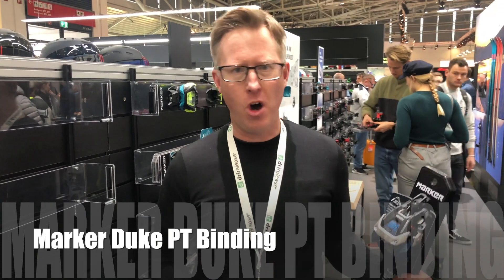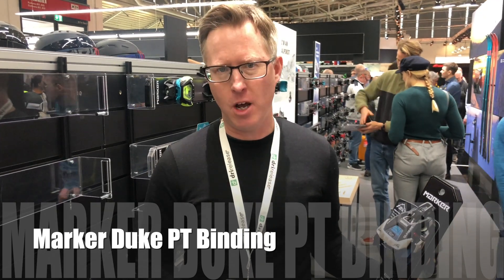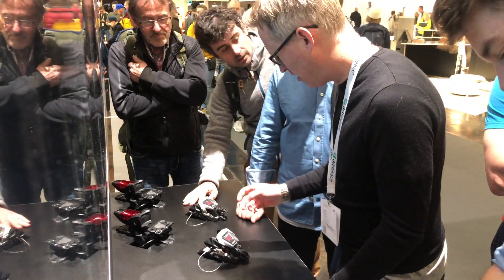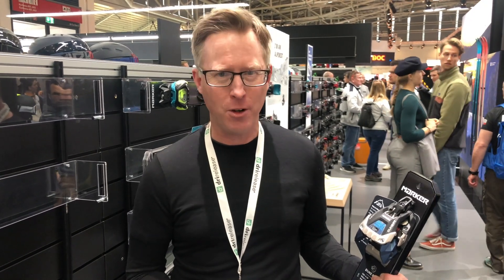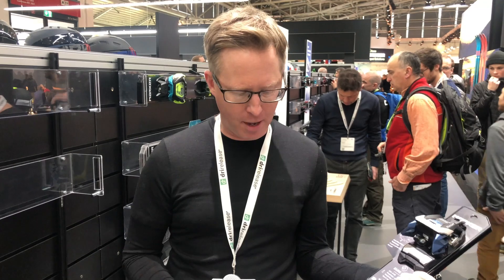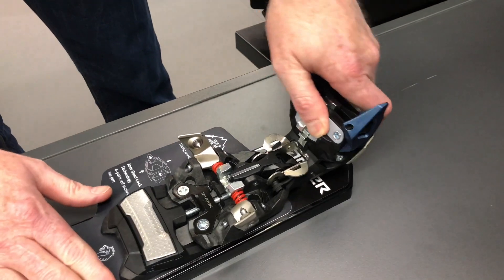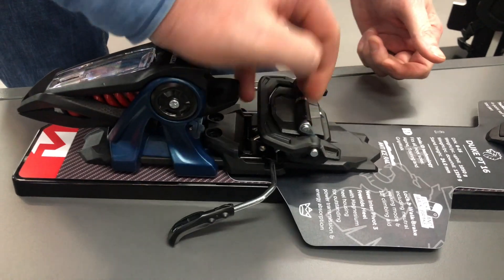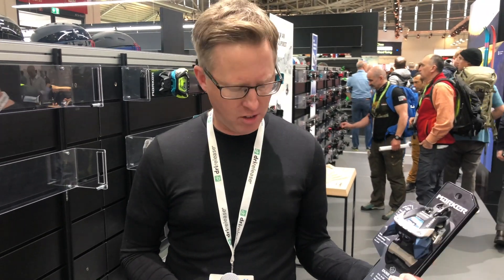Marker Duke PT Binding 2021 Preview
It's not often that we see something truly revolutionary in the ski world, but the Marker Duke PT binding has the potential to be just that. A new hybrid, hardcore freeride binding, the Duke PT features the innovative Ride & Hike toe. This is a convertible toe, which saves 300 g per foot on the uphill and provides superior downhill performance. The Duke PT 16 has a  a 6 to 16 DIN range, while the Duke PT 12 has a 4 to 12 range. For serious ski tourers, this is definitely one you need to try out!